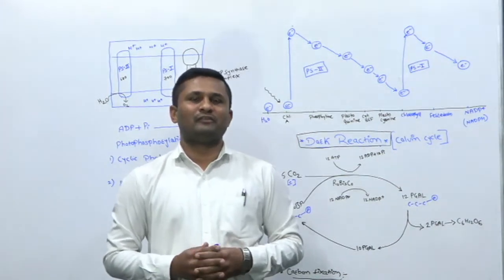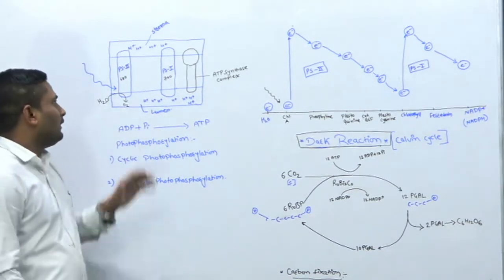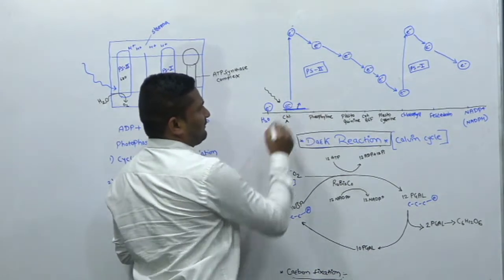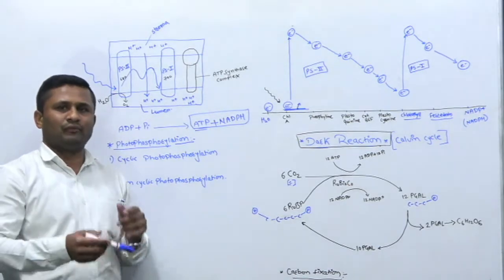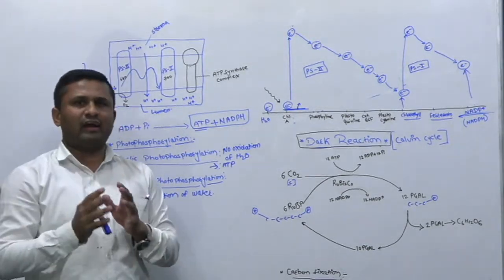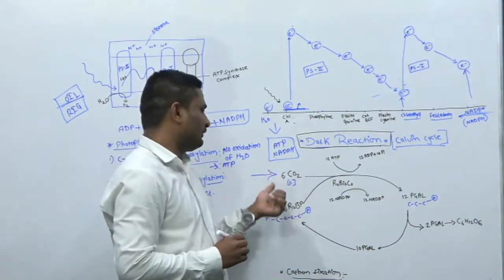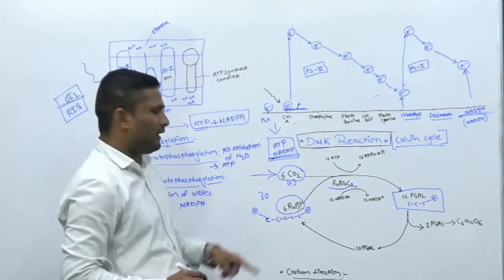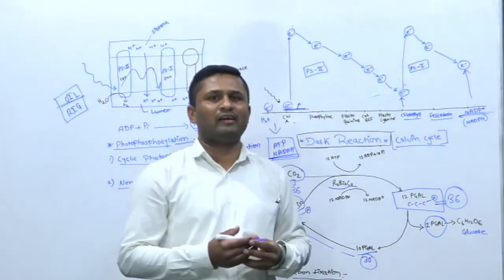Photosynthesis Part-II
Exact mechanism in light and Dark reaction